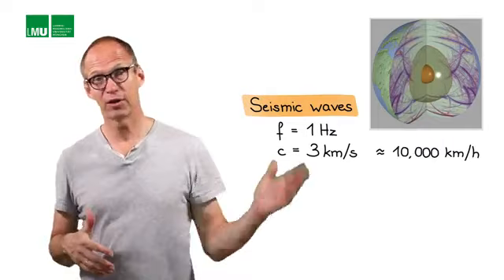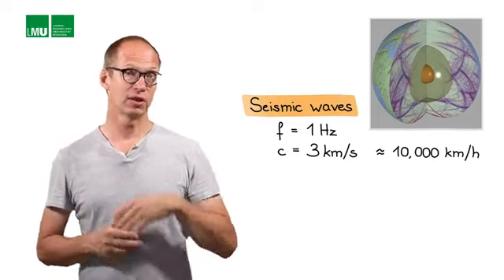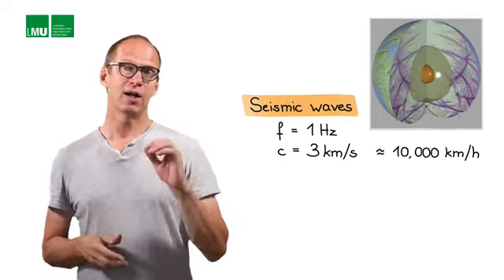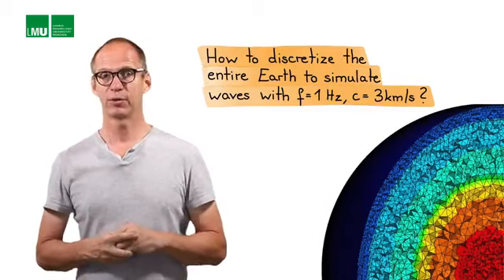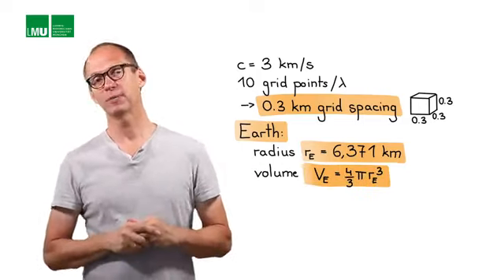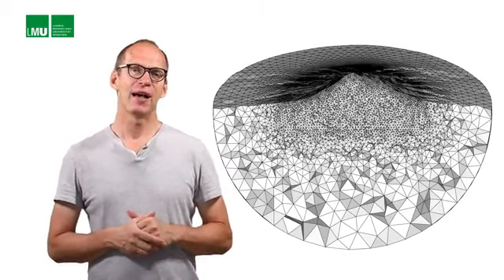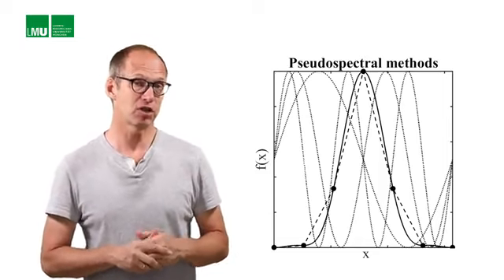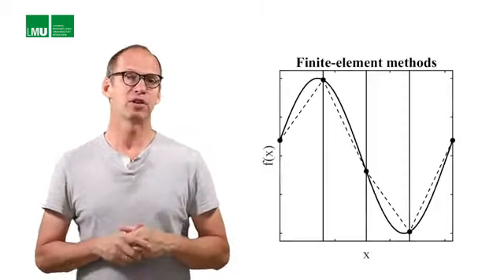1.2 Spatial scales and meshing